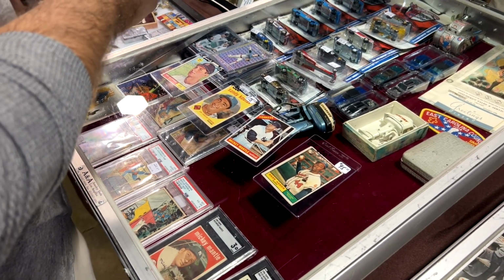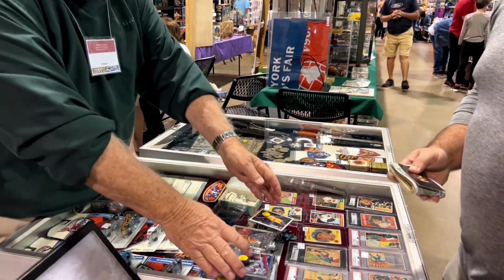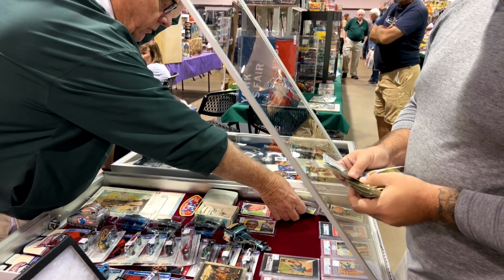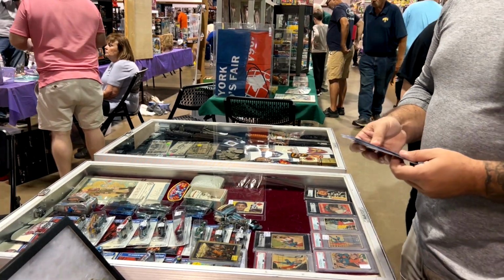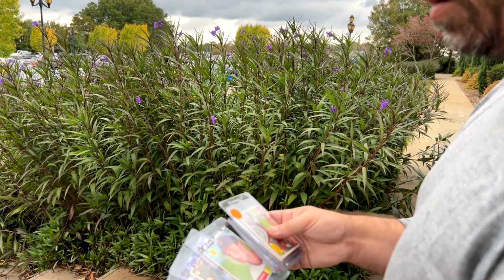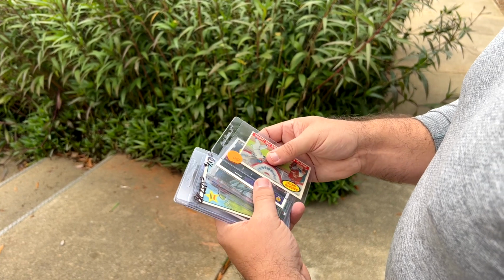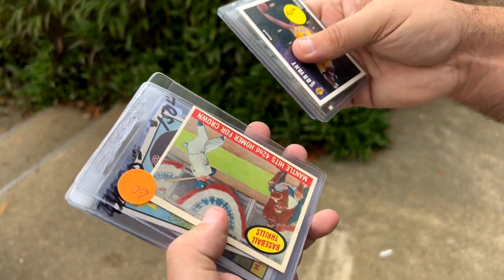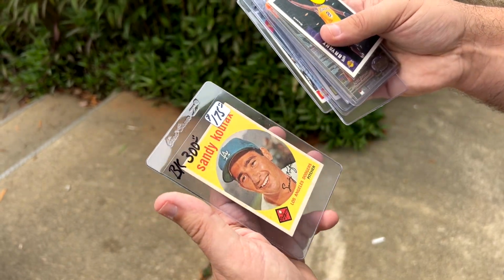Turning a Non-Sports Card Show into some Amazing Vintage Card Pickups🔥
What's up everyone, this last weekend we decided to go to the collectibles show in Raleigh and see if we could find some hidden gems. So this show was mostly toys and collectibles but a few tables had cards and surprisingly several had vintage cards. As we made our rounds, we found some nice vintage cards and made a couple deals and took home a few nice cards to include a Hank Aaron, Mickey Mantle and Sandy Koufax. Let us know what you guys think of our pickups.

More about me: I am an avid card collector that enjoys sharing my excitement about the hobby that I grew up with and nothing is more exciting that ripping into a pack of cards and pulling that MONSTER HIT. I will have various football and basketball retail and hobby product, giveaways and card show videos. Be sure to check out our other videos featuring products like 2021 Panini Classics Football, 2020-21 Immaculate Collegiate Football, 2021 Spectra Football, 2021 National Treasures Basketball, 2020-21 Donruss Optic Basketball, 2021 Origins Football, 2020-21 Panini Spectra Basketball, 2020-21 Panini Contenders Basketball, 2020-21 Mosaic Basketball, 2020-21 Impeccable Basketball, 2020-21 Select Basketball, 2020-21 Illusions Basketball, 2020-21 One and One Basketball, 2020-21 Flux, 2020-21 Immaculate Collegiate Basketball and various repack reviews.

00:00 Introduction
00:47 Let's take a tour
01:39 Some Much Pokeman
03:12 Deal #1
04:51 Deal #2
05:56 Recap